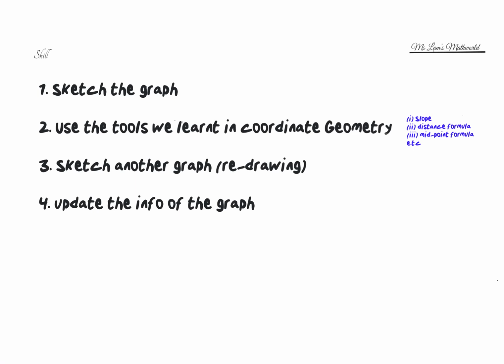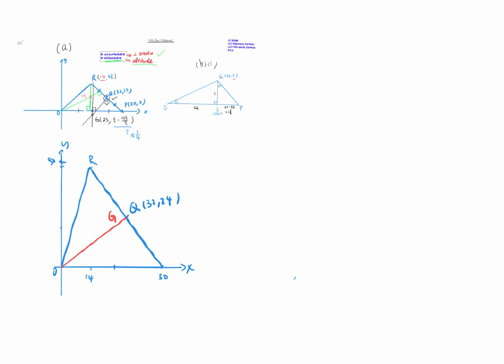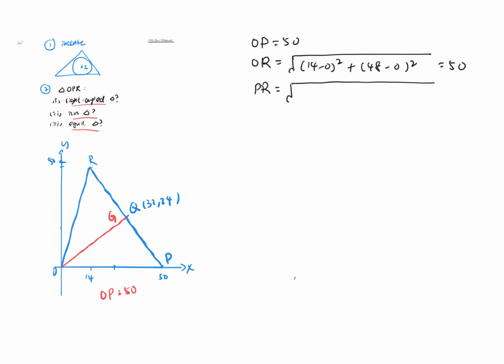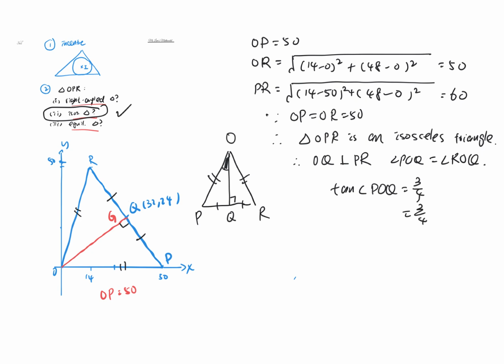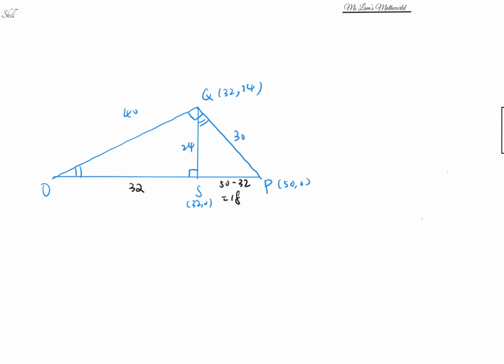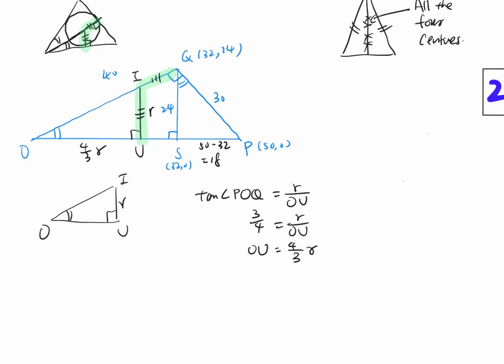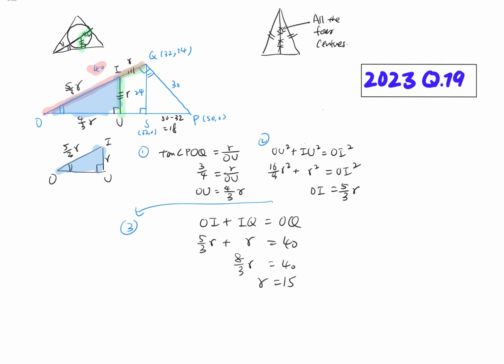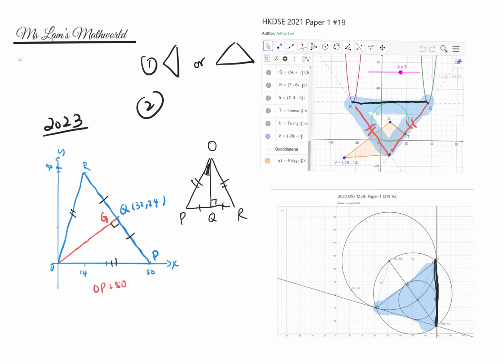HKDSE Mathematics 2023 Paper 1 Q.19(b)(iii) part (1) - Super Exam Skill [11:46]